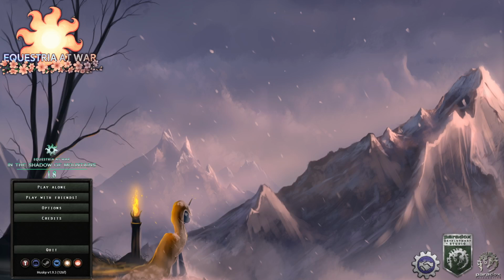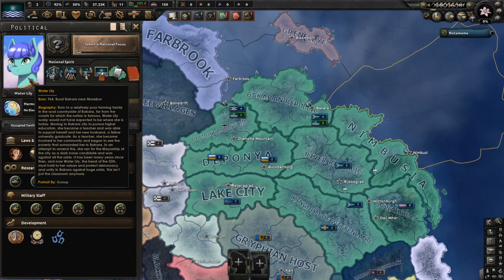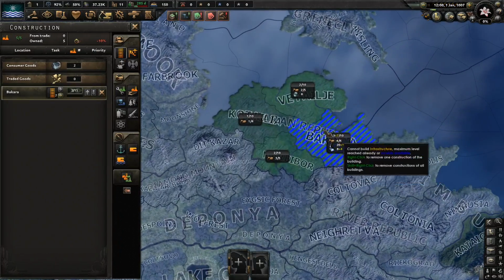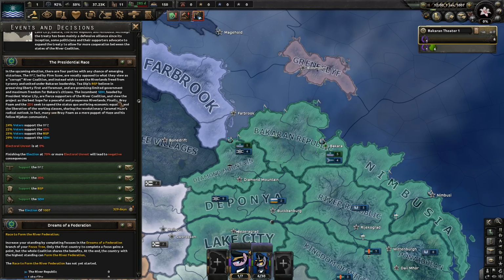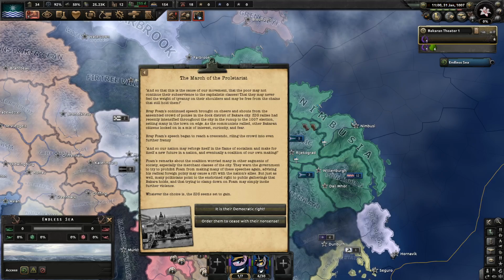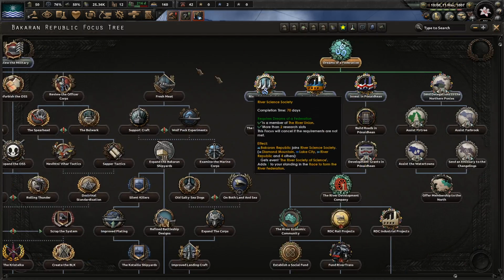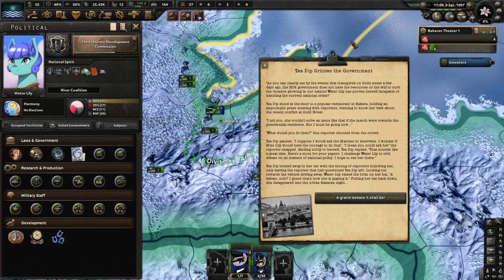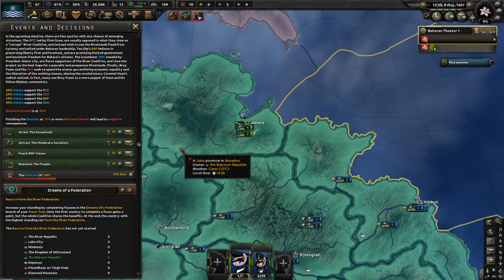HOI4: Equestria at War (1.8 Early Access) - Bakaran Republic #1 - Flipping for the Future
AWWW YEAH BACK TO THE PONIES BABY